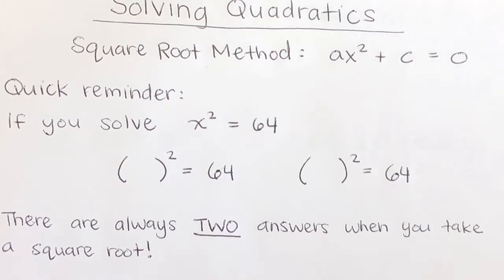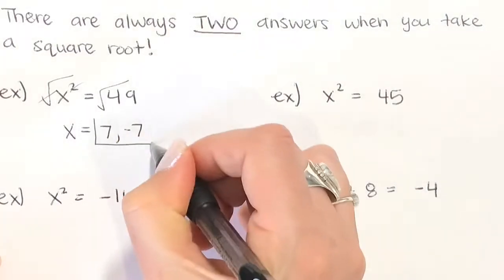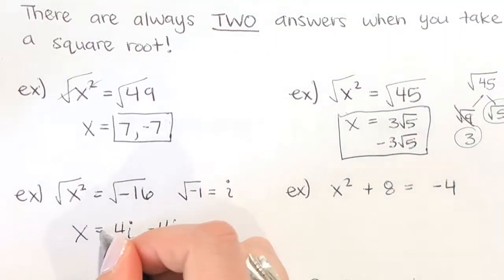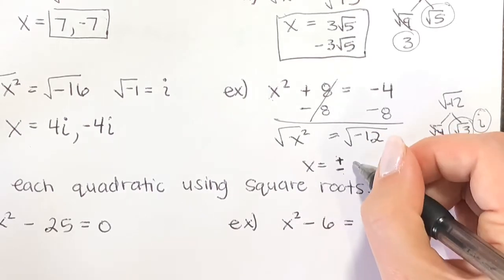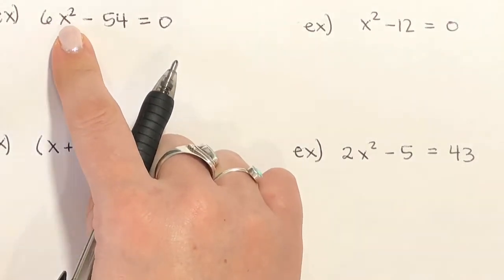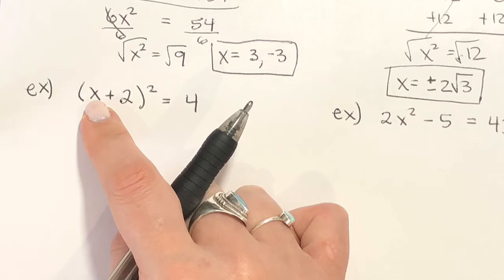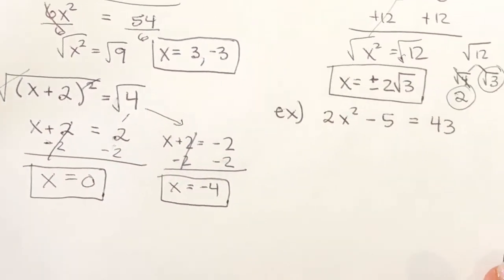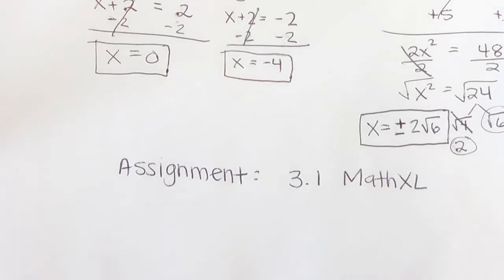Sec2 3.1 Solving Quadratics with the Square Root Method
Solving quadratics with square roots/radicals